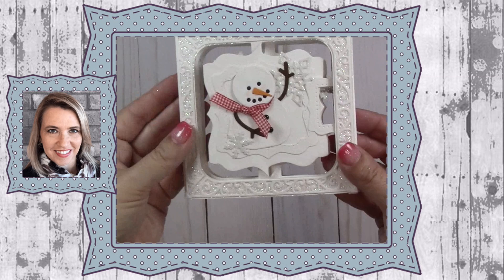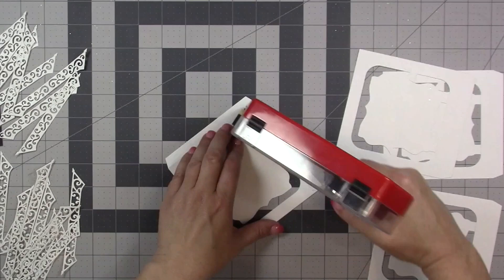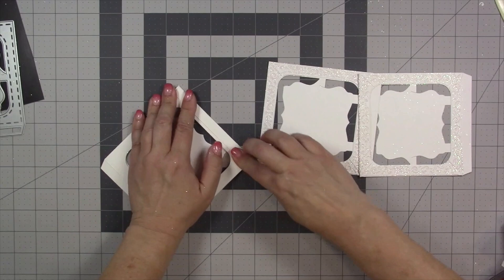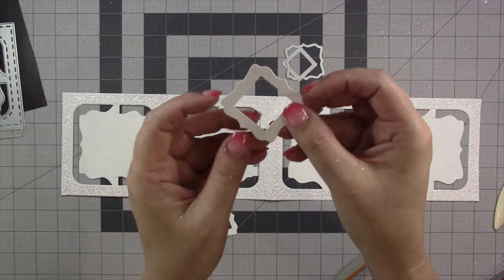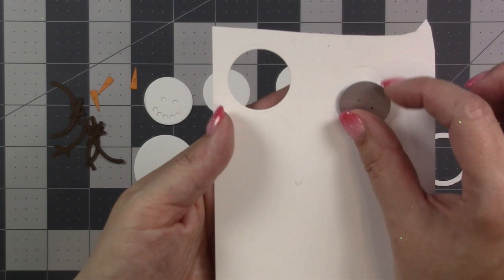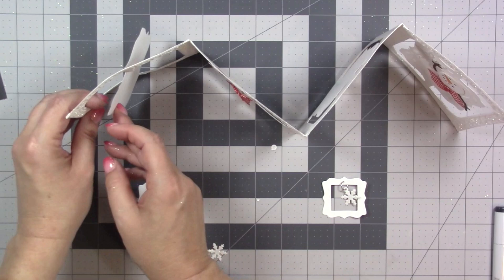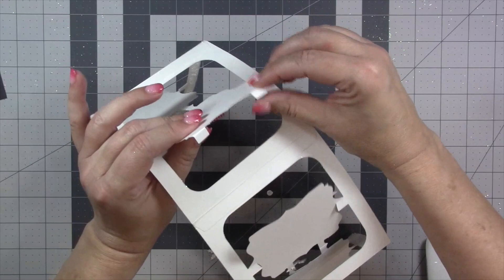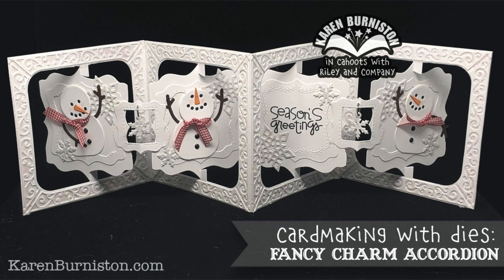Cardmaking with Dies: Fancy Charm Accordion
Karen shows how to convert the Fancy Label Accordion die set into a Charm Accordion.

0:00 Introduction
0:30 Die Cutting
1:30 Adding Frames, Glitter, Connecting Pages
4:33 Charm Frames and background decor
6:13 Snowmen
8:12 Accordion Assembly
10:43 Training the Folds
11:18 Photos
11:50 End Credits

• Amazon.com: Books by Hand Bone Folder
[ Amazon US ]